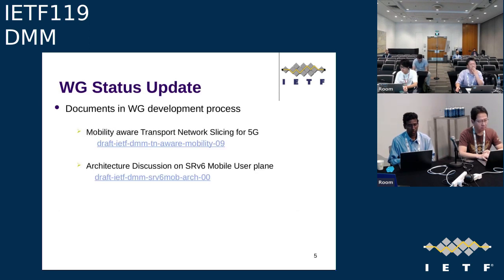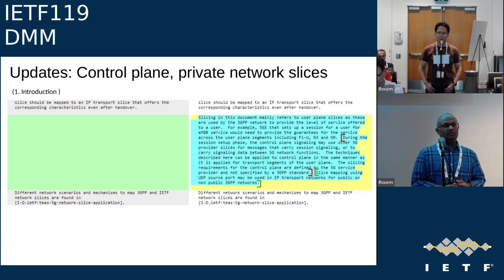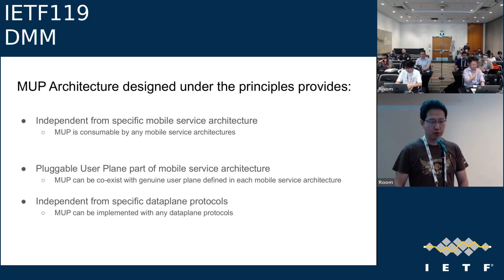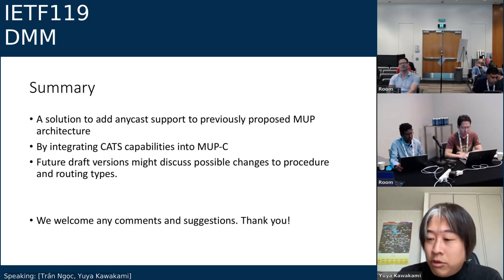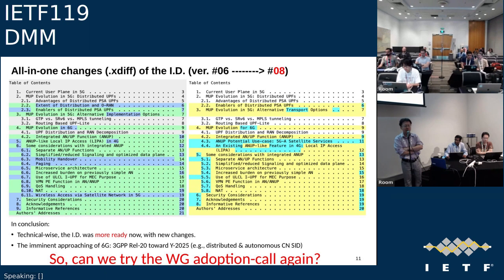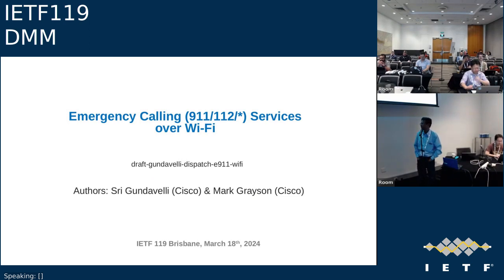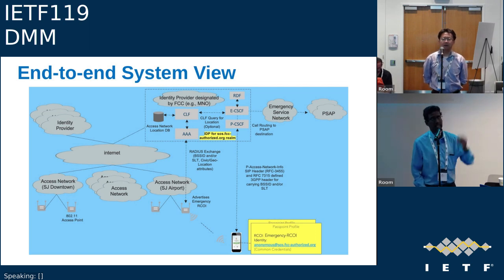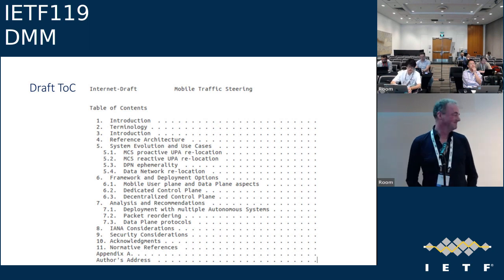IETF 119: Distributed Mobility Management (DMM) 2024-03-18 03:00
Distributed Mobility Management (DMM) meeting session at IETF119
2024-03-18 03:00